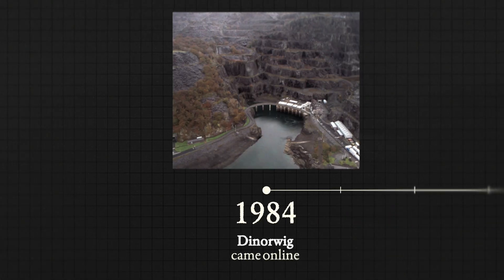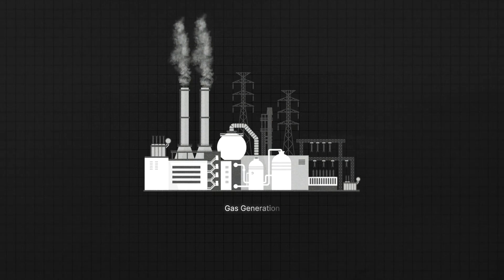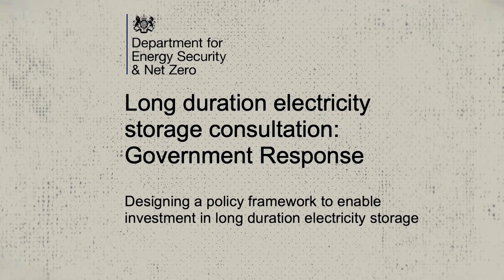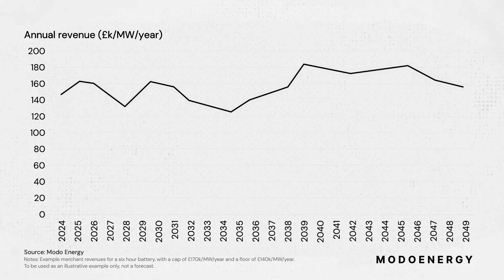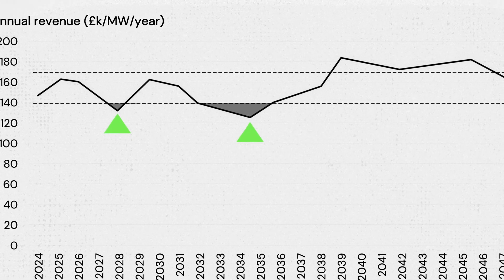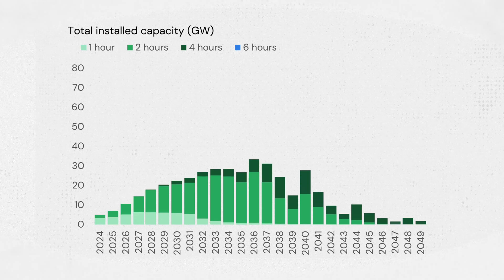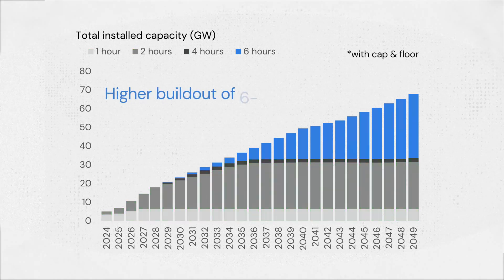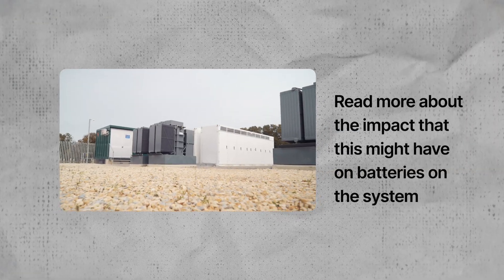Long-Duration Energy Storage: What could a cap and floor scheme mean for BESS in GB?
The government has proposed a Cap and Floor scheme to encourage more Long-Duration Energy Storage (LDES) in GB.
In this video, we break down the current state of LDES in GB, considering both pumped hydro and batteries, and explore what this proposed scheme would mean for batteries.